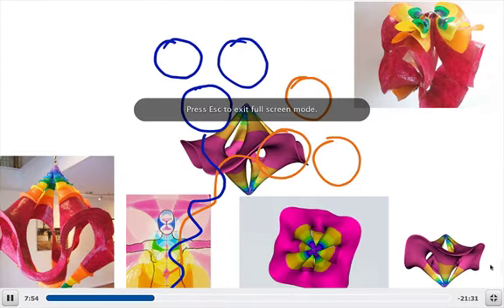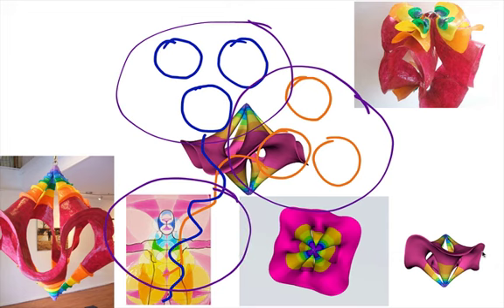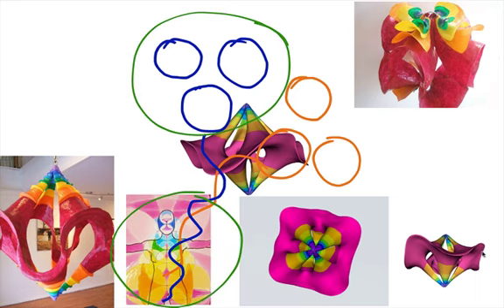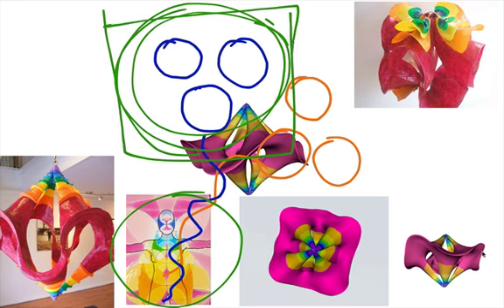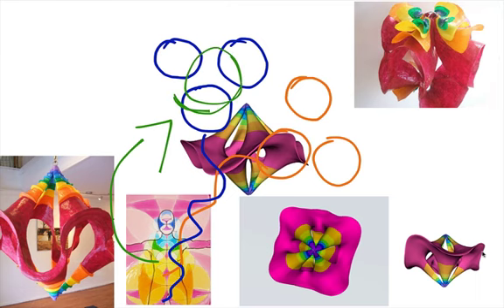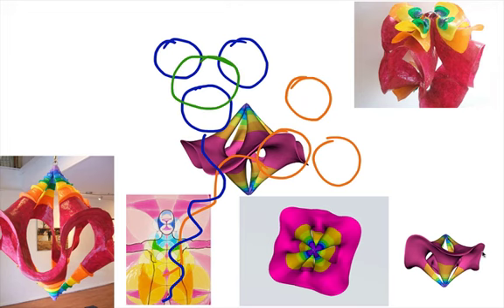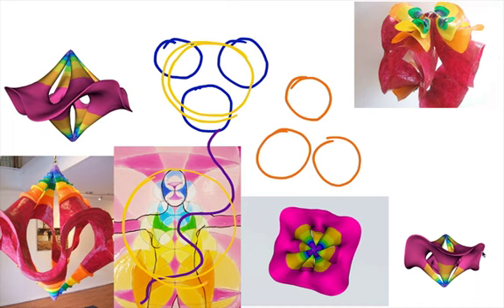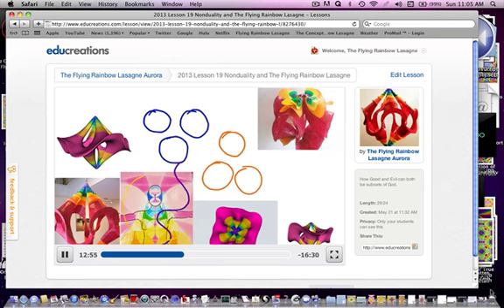Achieving Galactic Consciousness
To view the full series of lessons, please register for the course

This is an excerpt from Lesson 19 For Full Spectrum Humans.